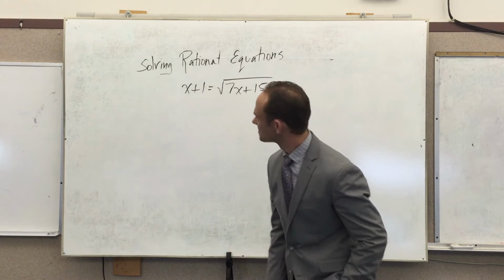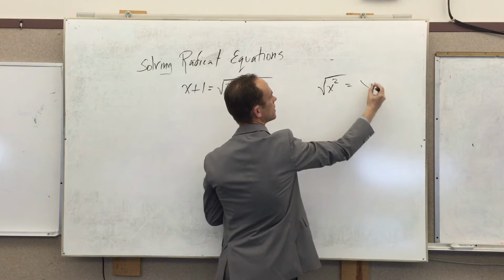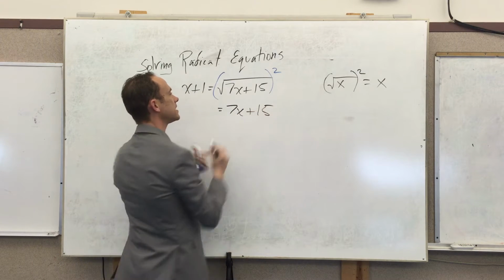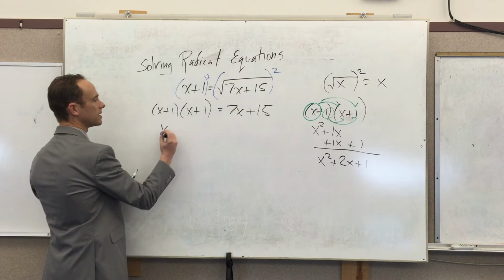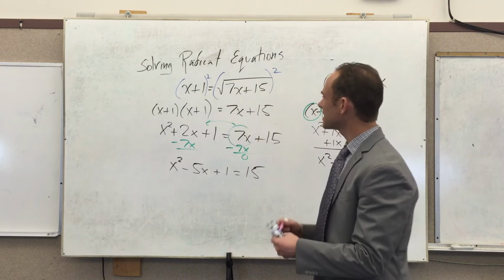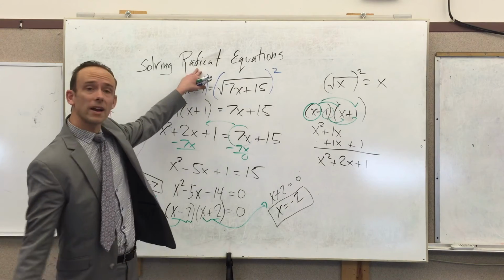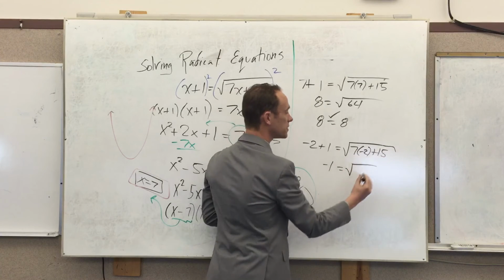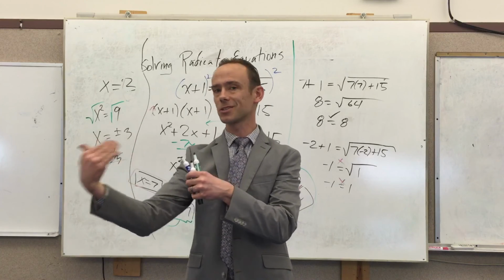Solving Radical Equations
We even check our answer!